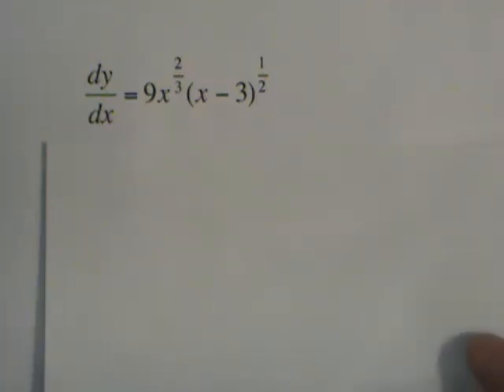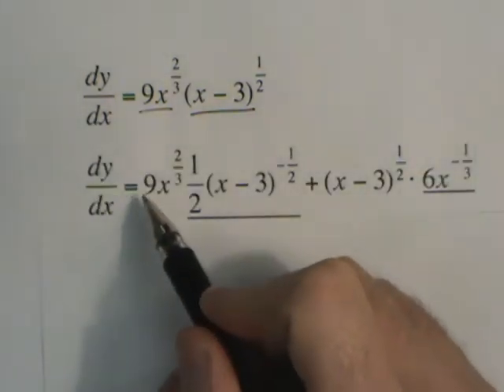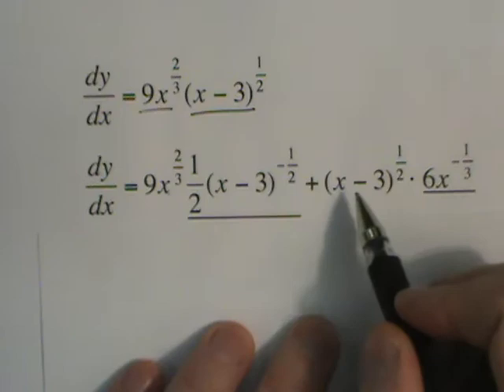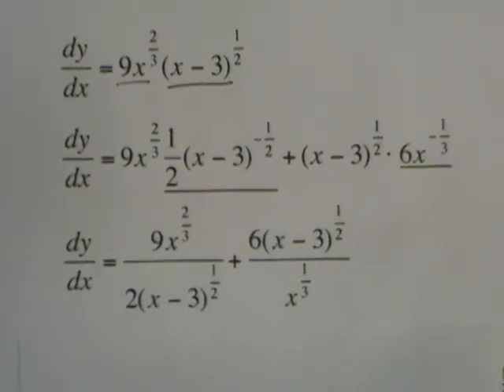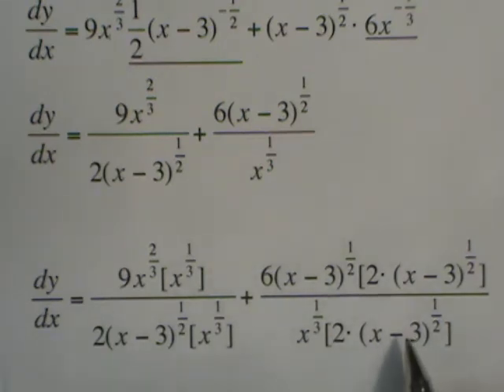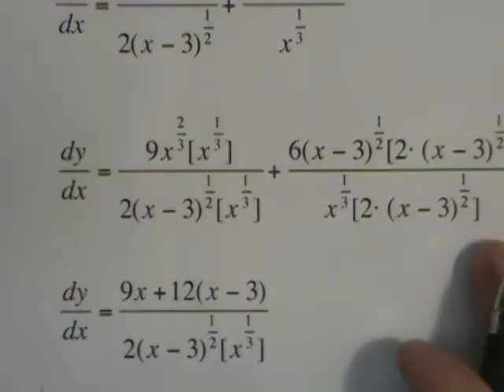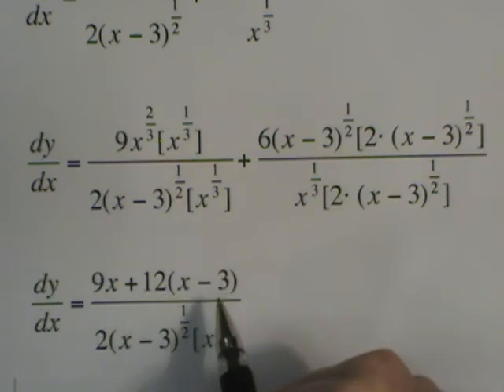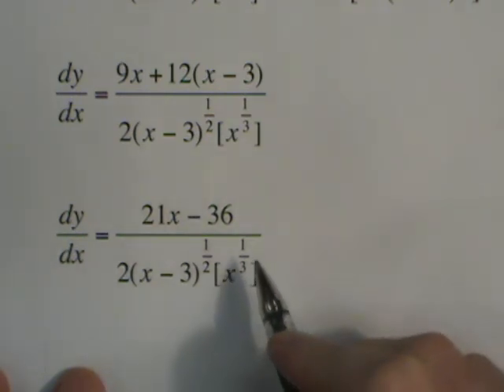Product Rule Example 7